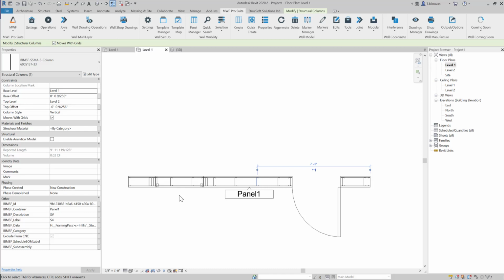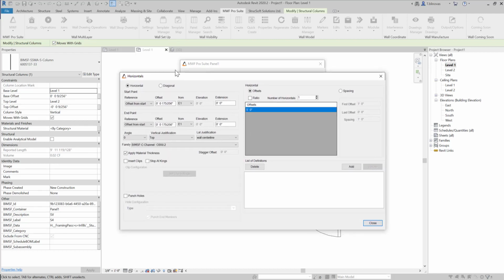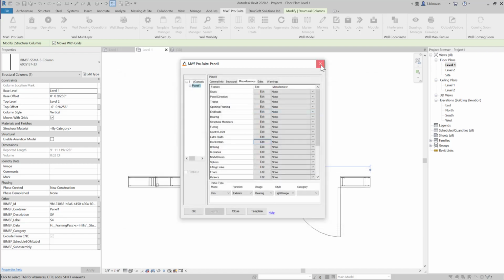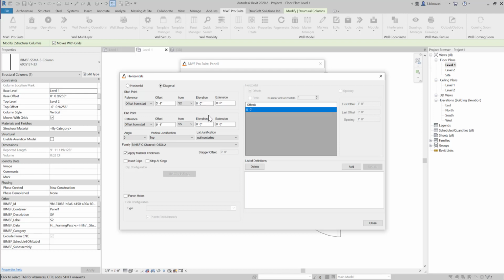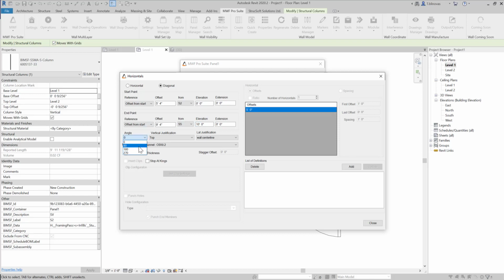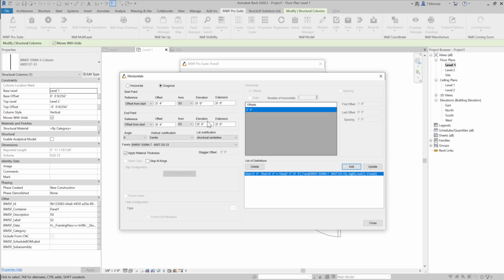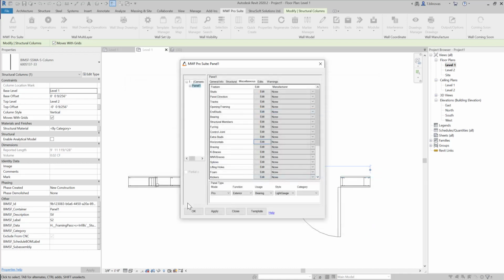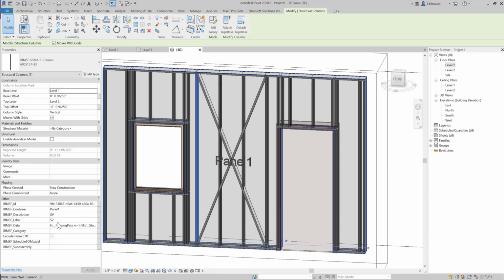How to Add Diagonal Members to Panels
Learn how to insert diagonal members to your panels